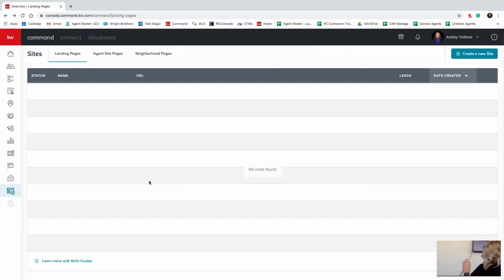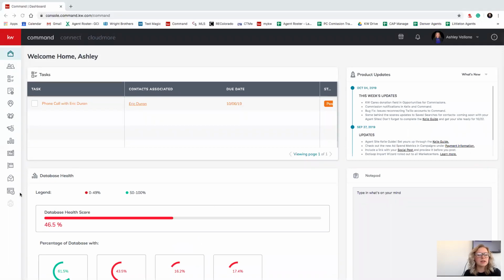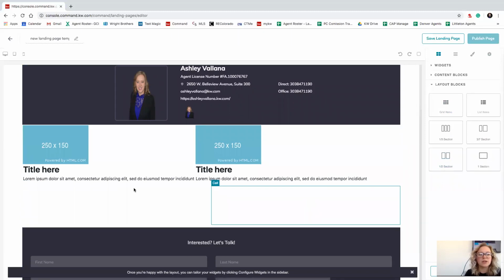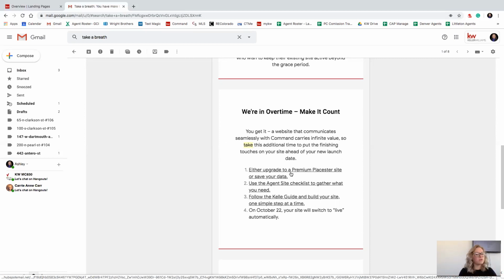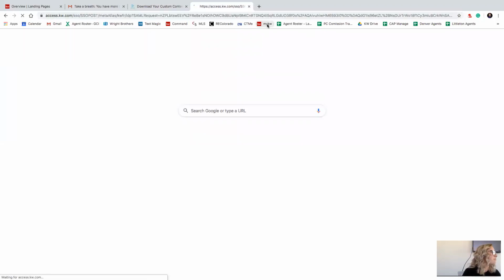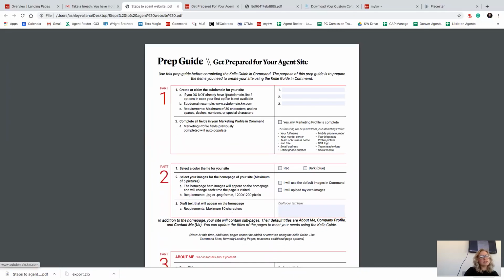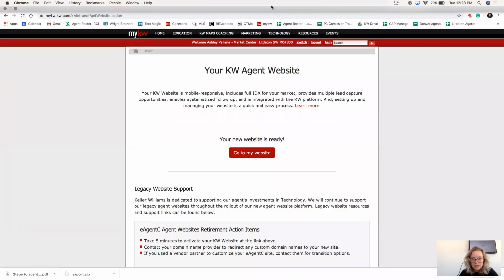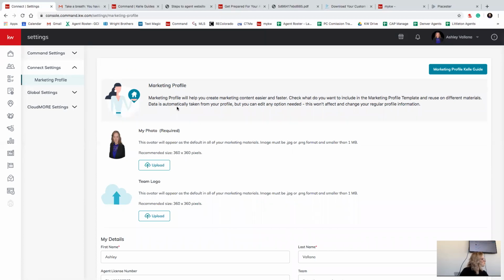Command:Landing Pages and Agent Website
Check out how to set up a page where your open house leads go directly to your command contacts! Learn what you need to do to move your website to command!